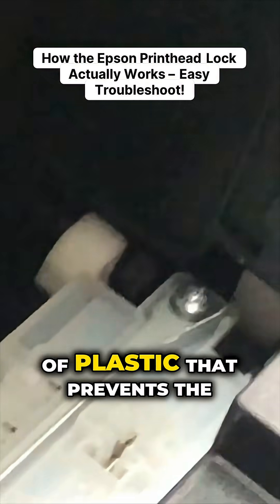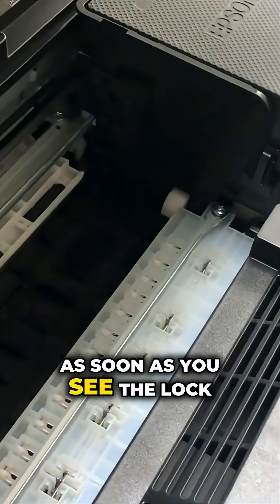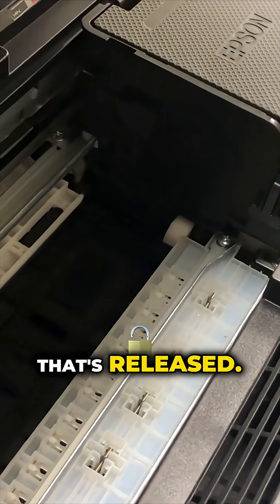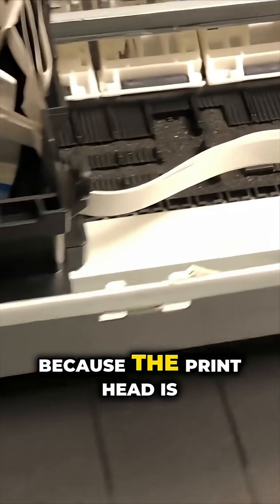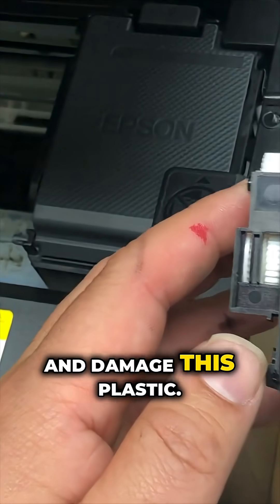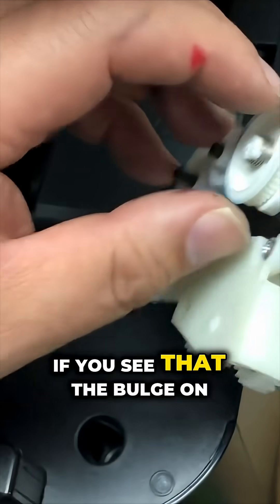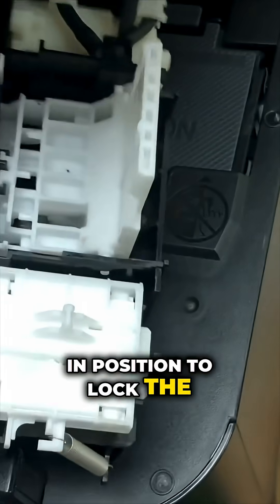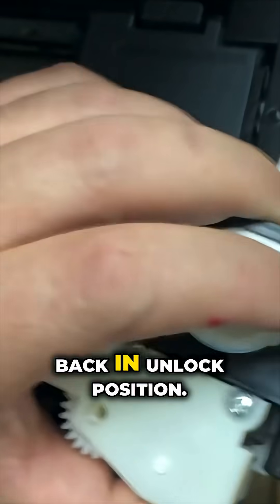Unlock the Secrets of Your Epson Printer's Printhead Lock!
A malfunctioning printhead lock can lead to frustrating printer errors, costing time and money. This insightful overview reveals the inner workings of the printhead lock and the potential dangers of a damaged mechanism. Watch as the process of unlocking this pivotal plastic piece is showcased, along with tips on how to test its functionality and replace it if needed. With practical demonstrations and expert advice, printer woes can become a thing of the past! BCH Technologies is committed to providing innovative solutions for all your printing needs.